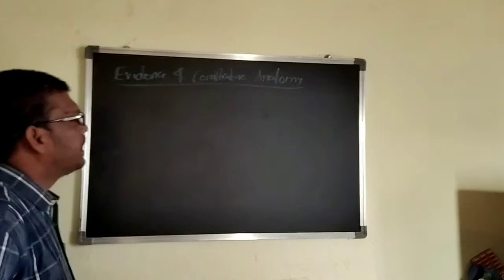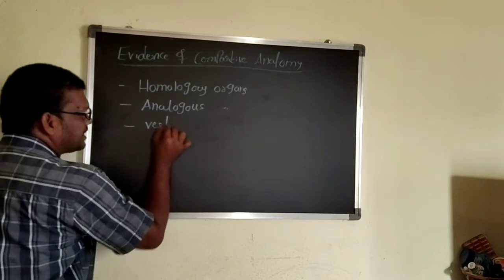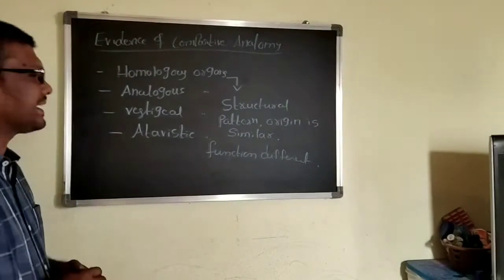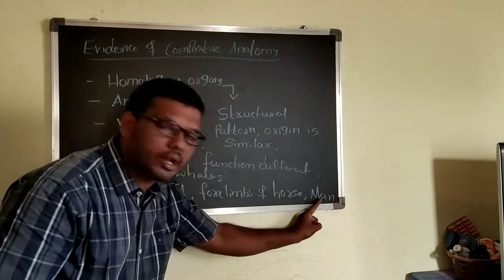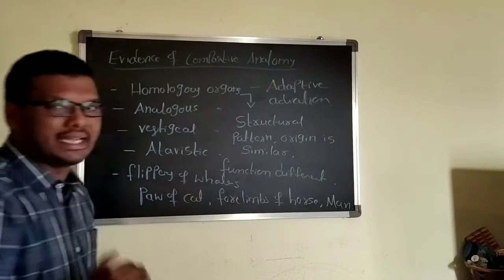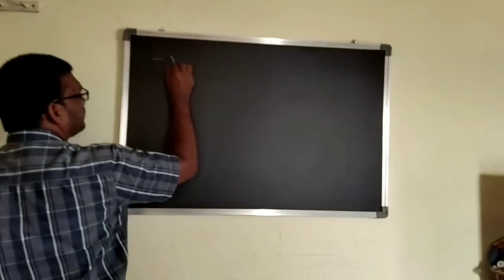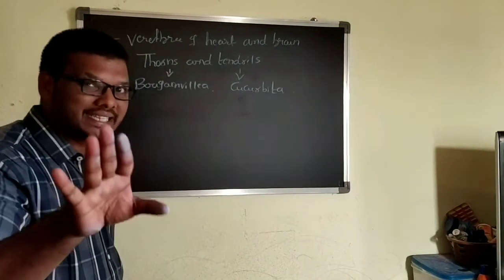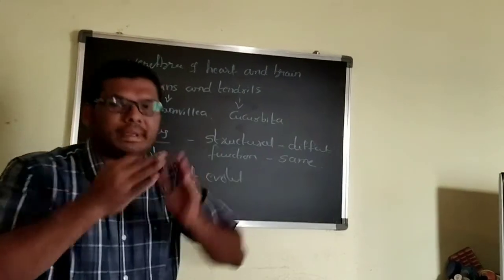Evolution- part1-21-07-20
Evolution topic by rajendra sir